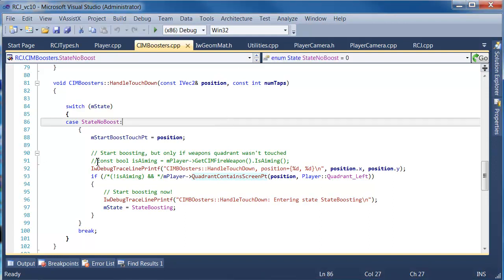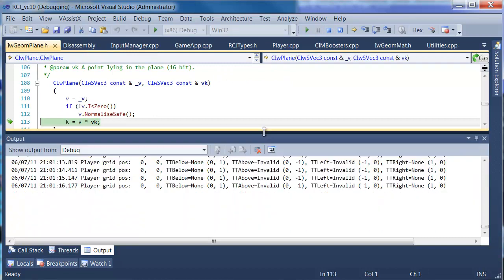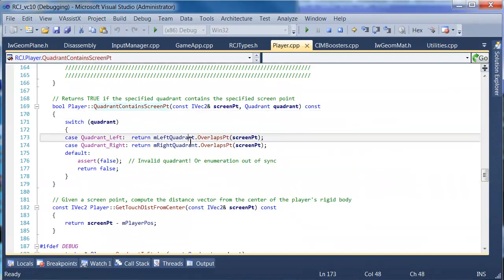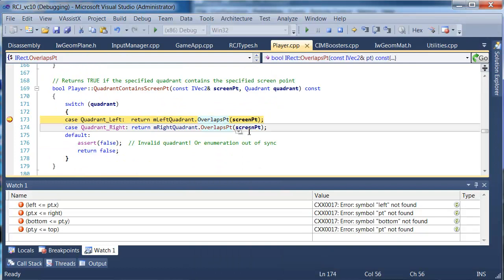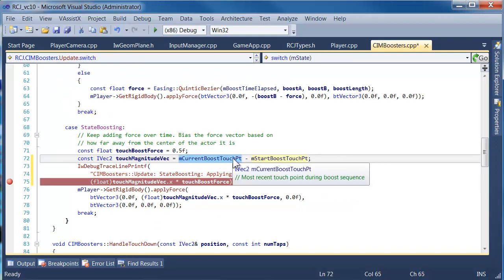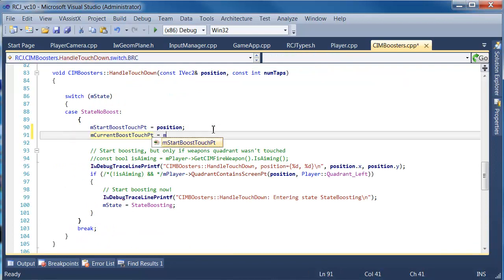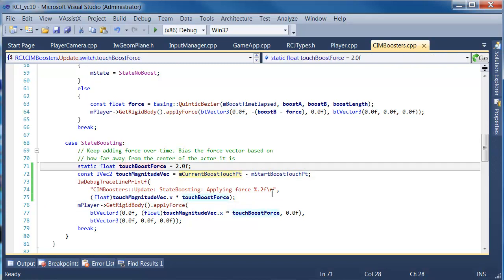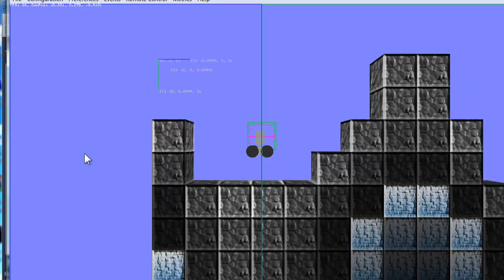DevBlog 2 - More Physics Tweaks Part 7 - Produced for YouTube.mp4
Video Introduction:
In our 2nd DevBlog, we upgrade our Composite Input Method classes and remove old, broken quadrant mechanics and simplify the input model considerably. We create an input model concept and then implement it in code for the player's movement, then we port it over to touch input on iOS (and other mobile devices) using Marmalade's superb input library. We also use Iw2D to draw some lines to verify that our screen rectangles are in fact in the correct positions. Last but not least, we throw the game onto an iPhone and try out deploying a debug ARM executable...which is trickier than it seems.